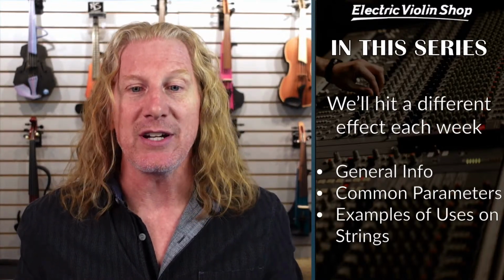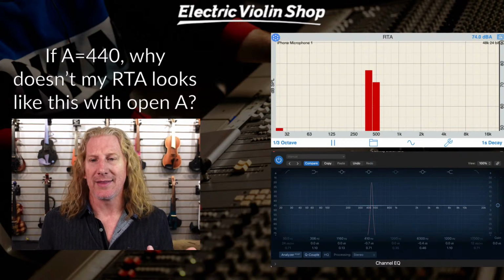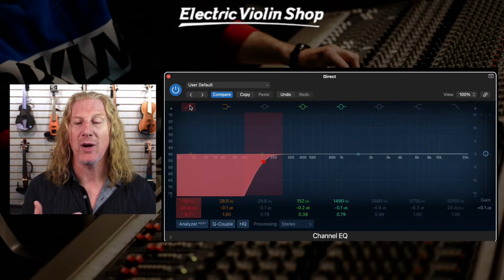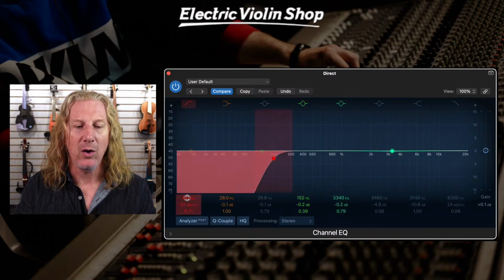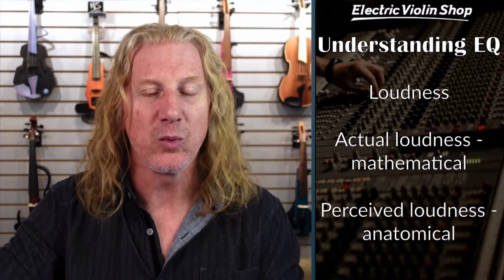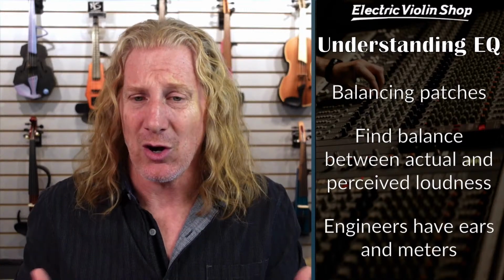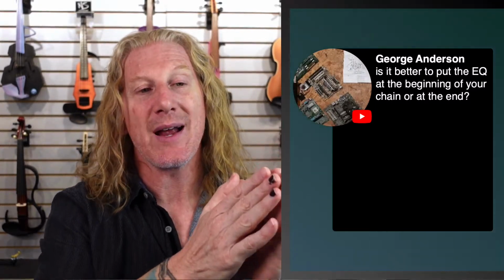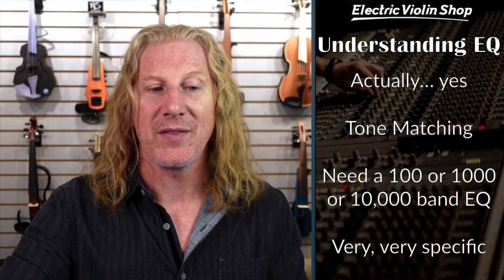Effects for Violin Series - Week 3 - EQ Part II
EQ is such an important part of sculpting your tone that we decided to spend another week discussing it and showing some more examples about how to EQ your violin, viola, or cello.